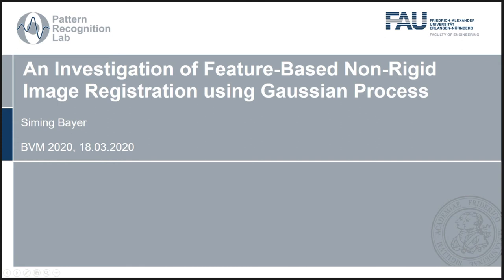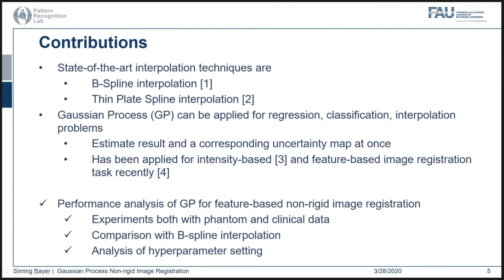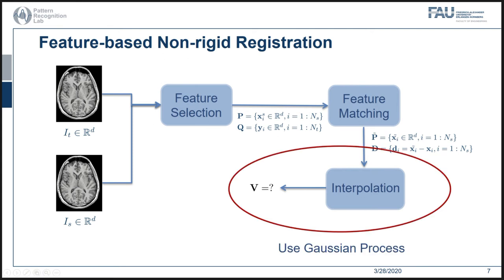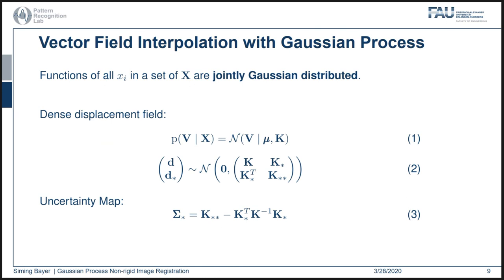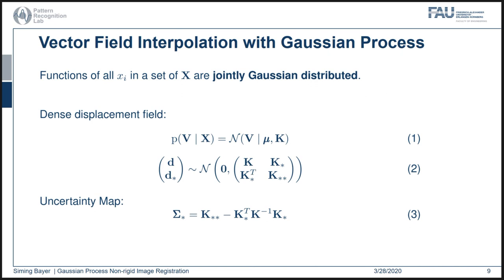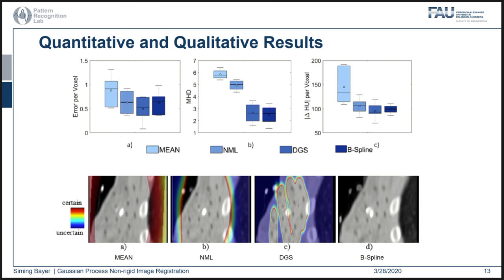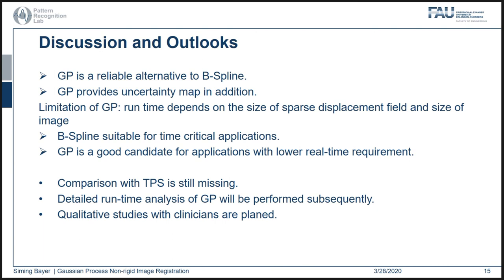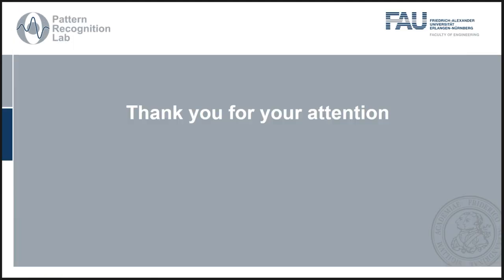Investigation of Feature-Based Nonrigid Image Registration Using Gaussian Process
For a wide range of clinical applications, such as adaptive treatment planning or intraoperative image update, feature-based deformable registration (FDR) approaches are widely employed because of their simplicity and low computational complexity. FDR algorithms estimate a dense displacement field by interpolating a sparse field, which is given by the established correspondence between selected features. In this paper, we consider the deformation field as a Gaussian Process (GP), whereas the selected features are regarded as prior information on the valid deformations. Using GP, we are able to estimate the both dense displacement field and a corresponding uncertainty map at once. Furthermore, we evaluated the performance of different hyperparameter settings for squared exponential kernels with synthetic, phantom and clinical data respectively. The quantitative comparison shows, GP-based interpolation has performance on par with state-of-the-art B-spline interpolation. The greatest clinical benefit of GP-based interpolation is that it gives a reliable estimate of the mathematical uncertainty of the calculated dense displacement map.